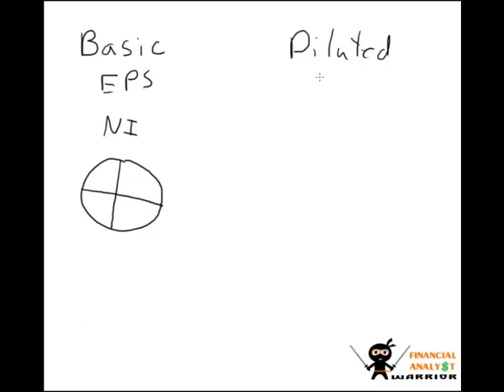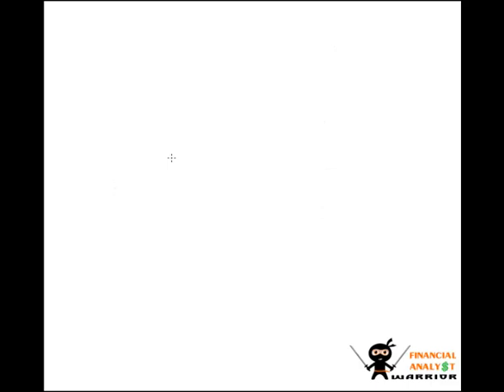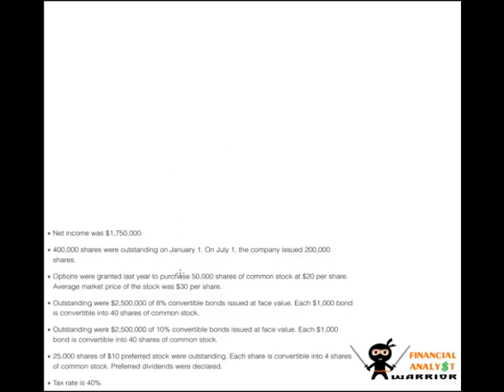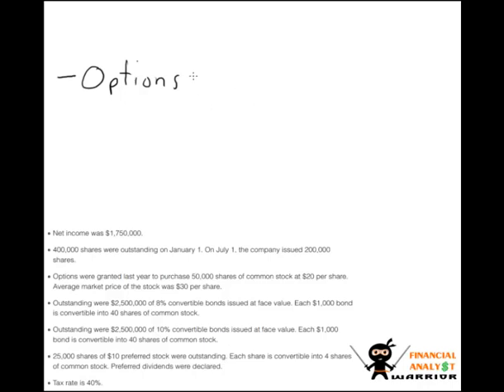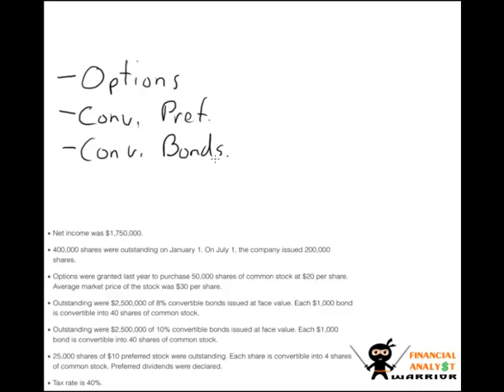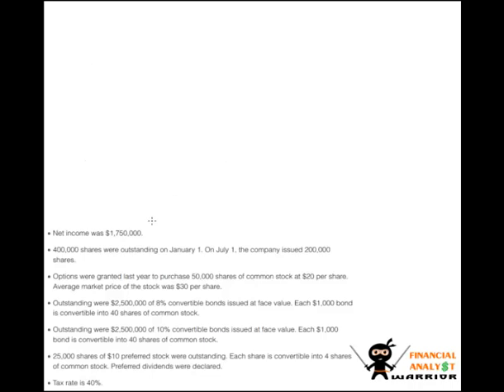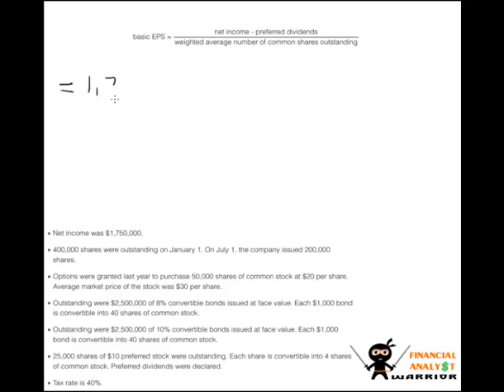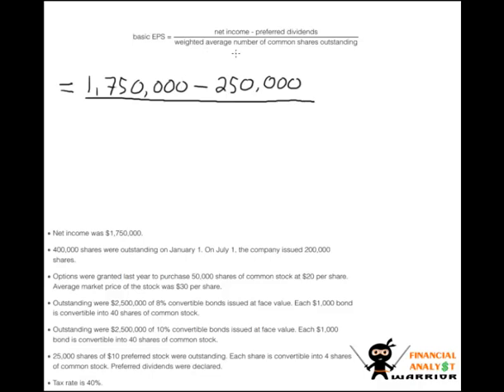Basic EPS Calculation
Financial analyst warrior's short explanation of how to compute basic EPS. This material is part of study session 8 in the required material for CFA level 1 exam.